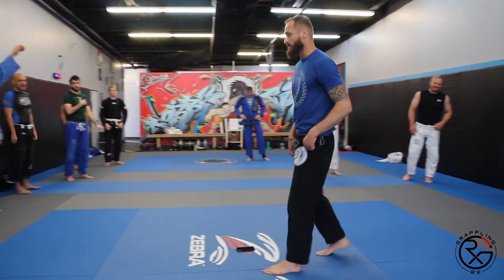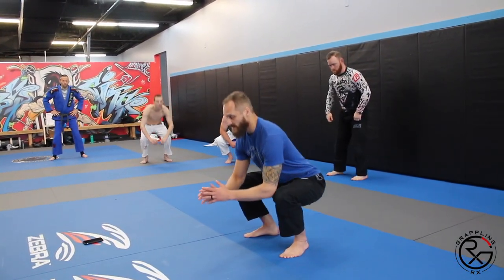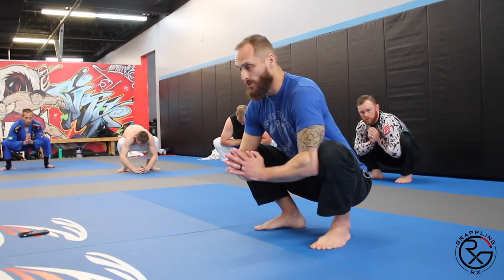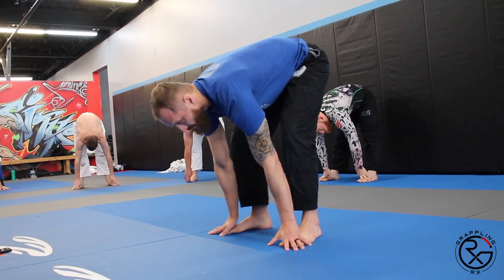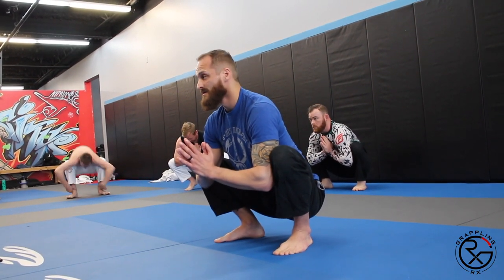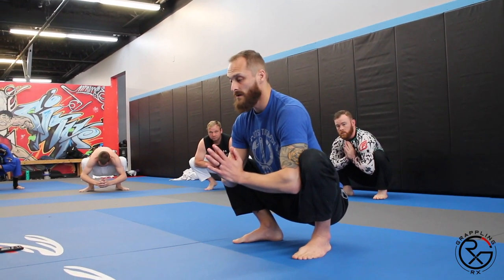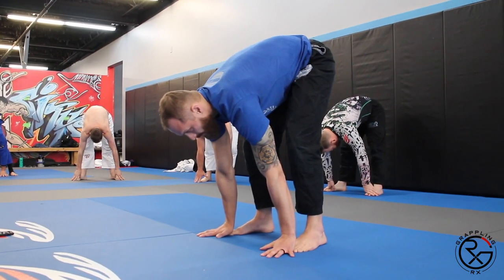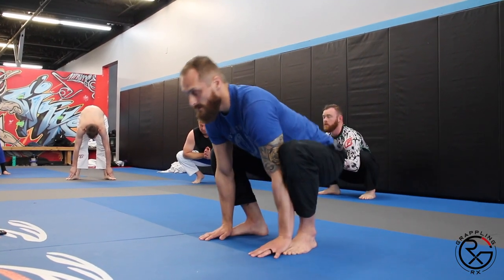The Grappling Warm-Up: Groin Stretch Squat and Hamstring Stretch Sequence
In this video, I share a sample of one of the sequences thats included in the "Grappling RX: The Warm Up" series.

The warm-up includes dynamic movements, stretches, range of motion exercises, muscle activation exercises, and a bunch more content that I have used myself and with my training partners to allow for an effective and useful warm-up to keep you healthy and training.

***Check me out on The Chewjitsu Podcast with my co-host, BJJ Black Belt Nick "Chewy" Albin of for some great jiu-jitsu conversation and interviews!